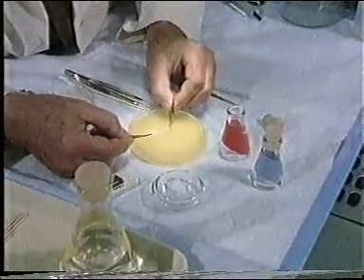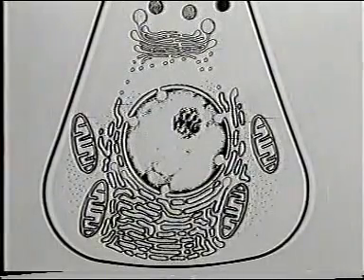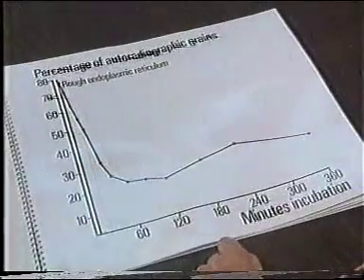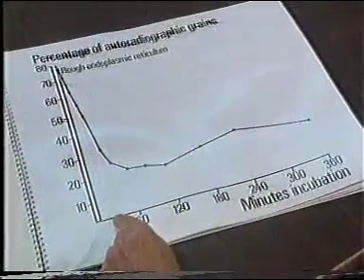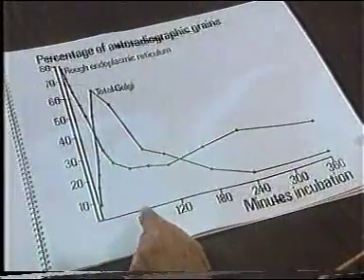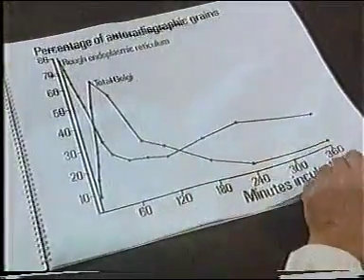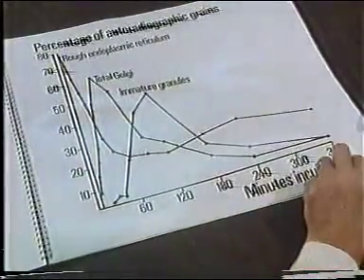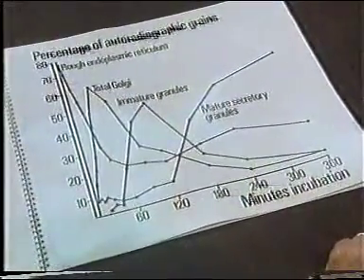OU BBC S202 Ep 4 of 32 Cell Structure BiologyForm & Function